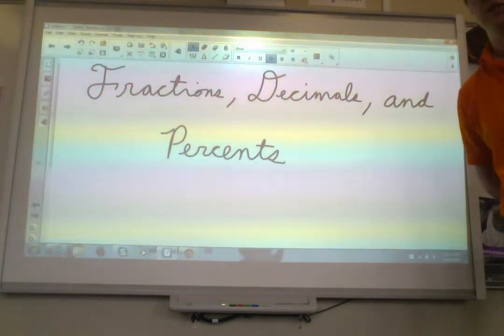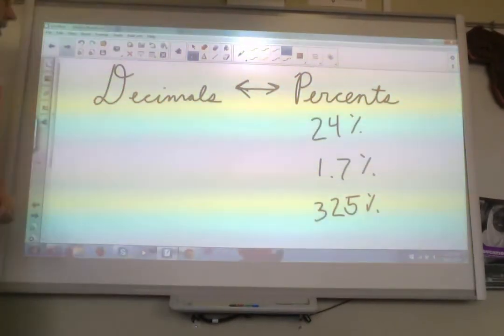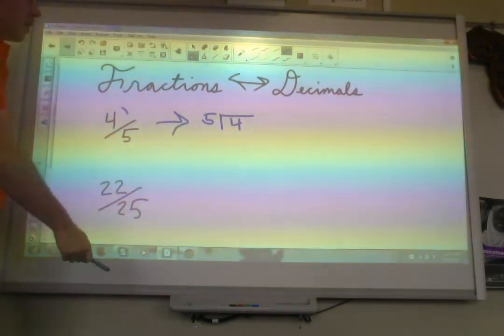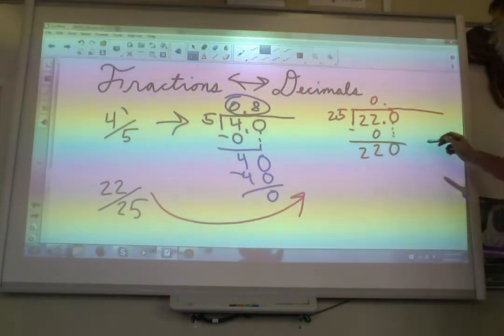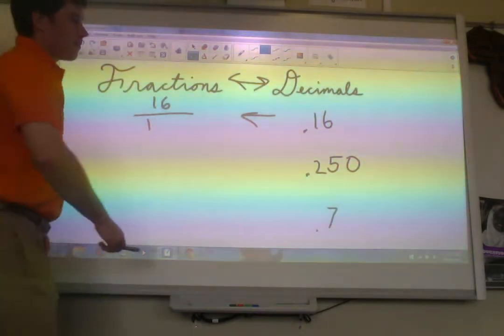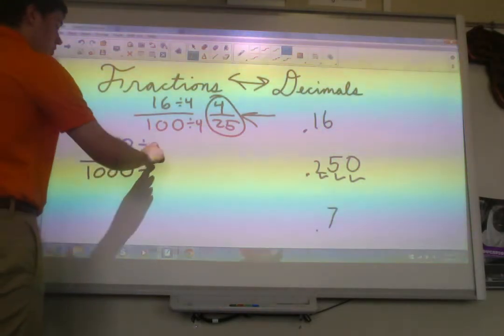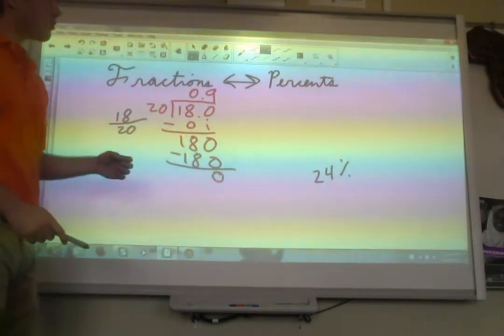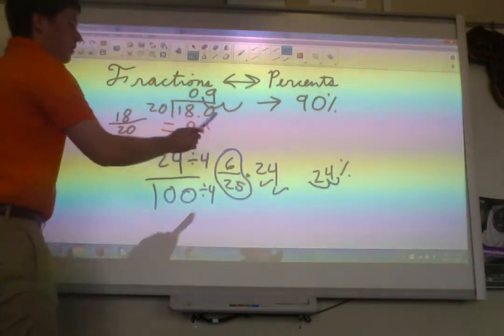Fractions Decimals and Percents